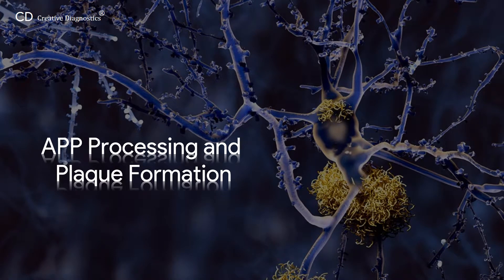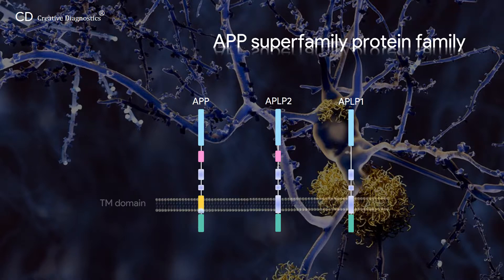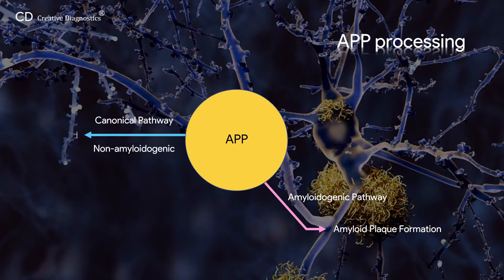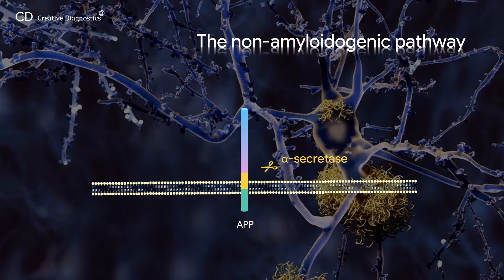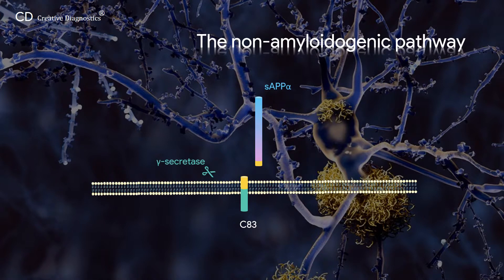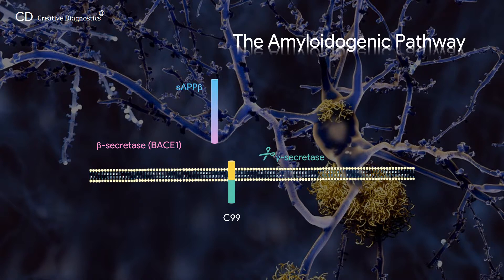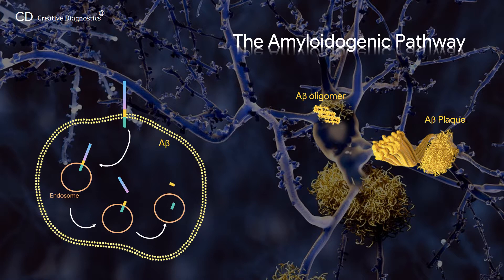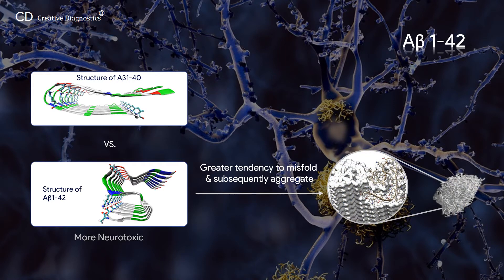APP processing and plaque formation Creative Diagnostics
Excess amyloid β-peptide is believed to be a main contributor to the dysfunction and degeneration of neurons that occurs in Alzheimer’s disease. Aβ is a 38 to 43 amino acid peptide that is derived from the β amyloid precursor protein, APP.